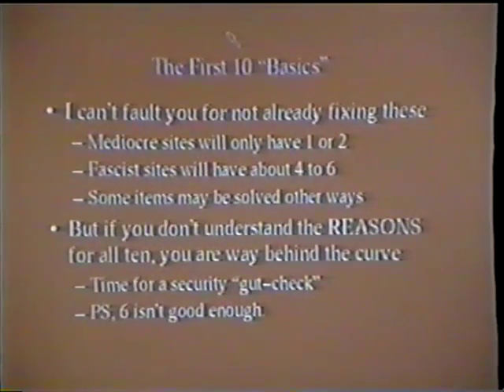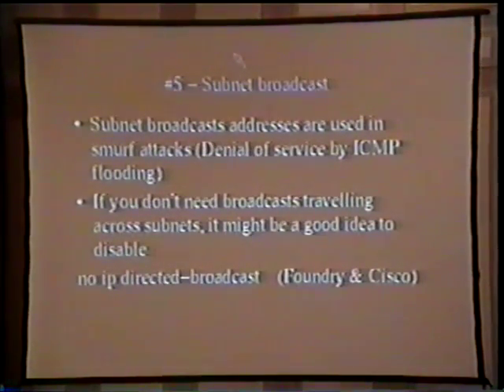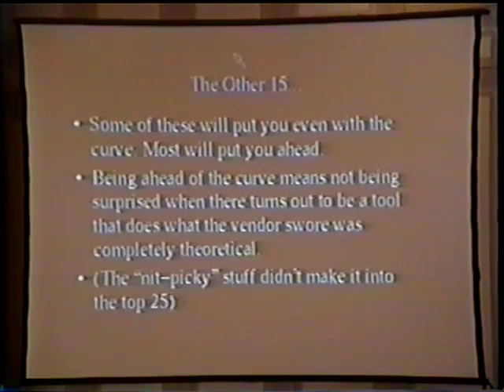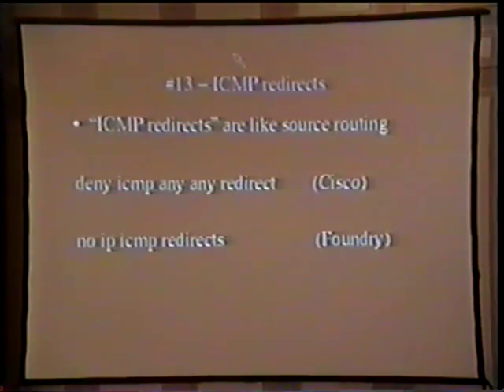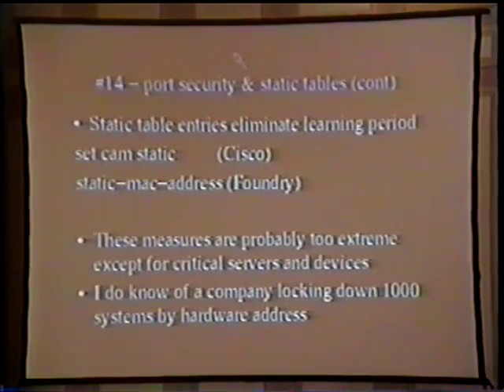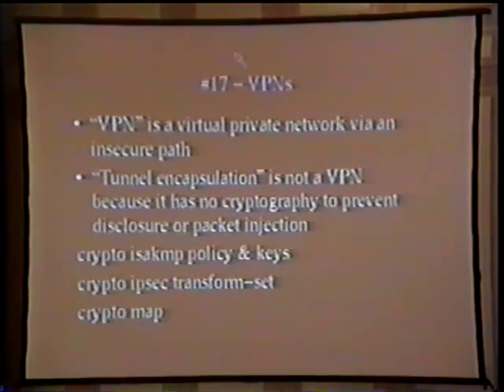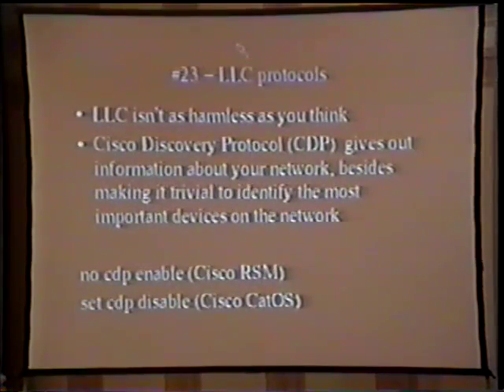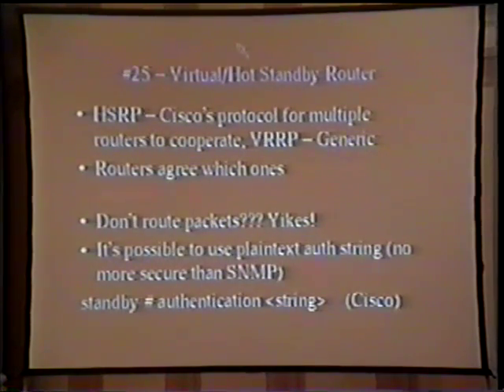Black Hat USA 2001 - Top 25 Overlooked Security Configurations on Your Switches and rRouters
By: Palante